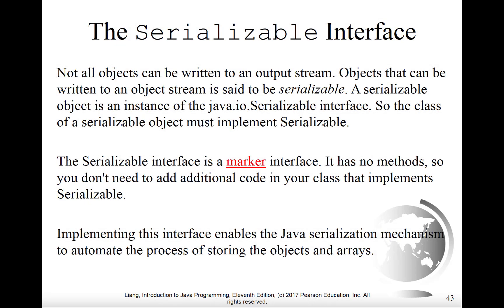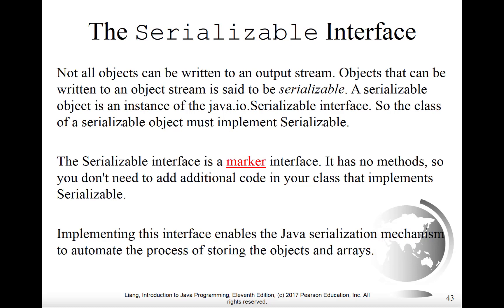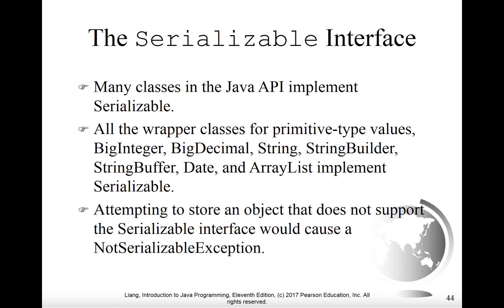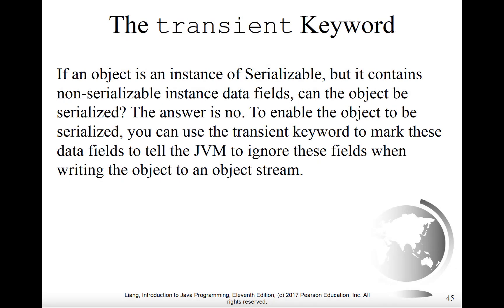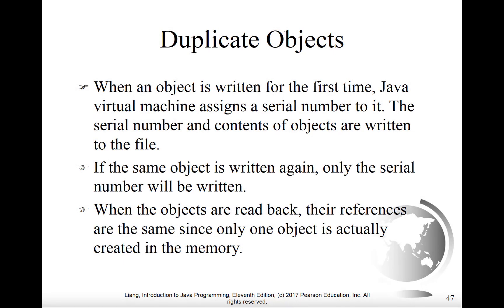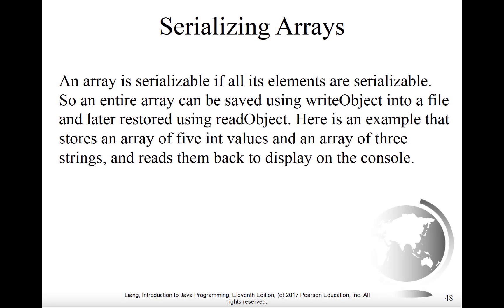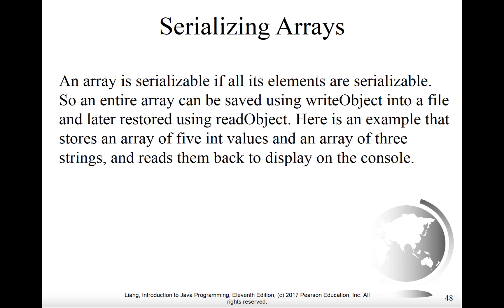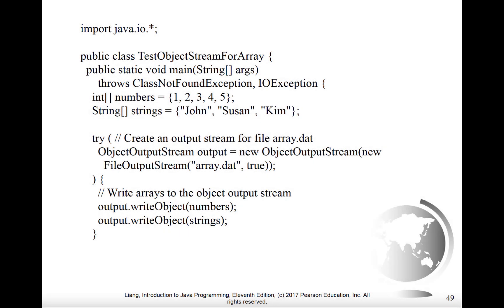NCBC1047_M4_U4_L2_V4